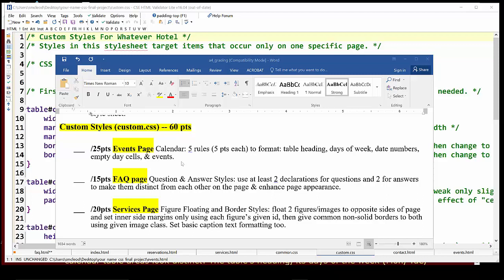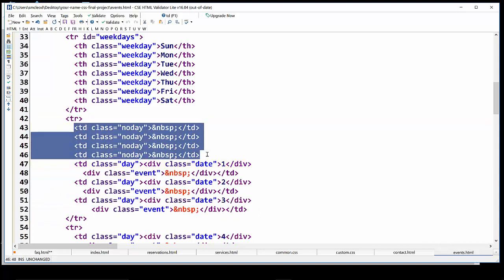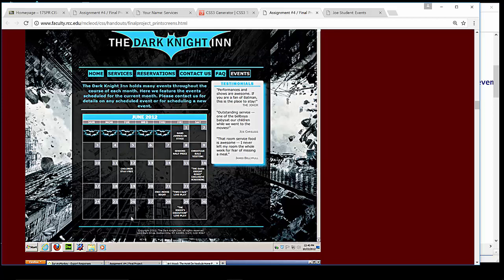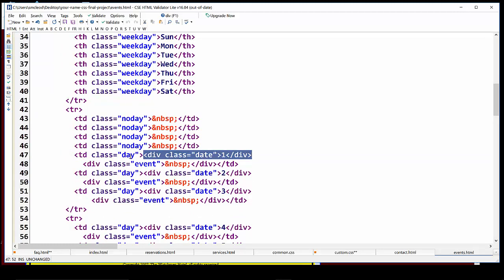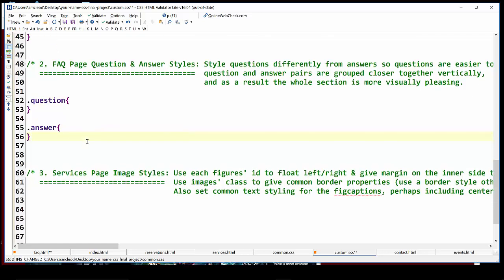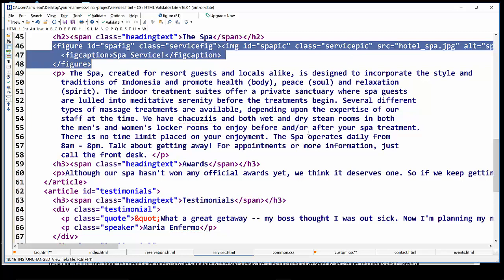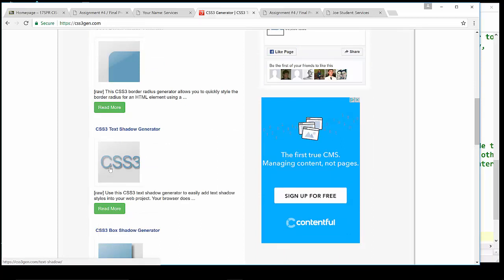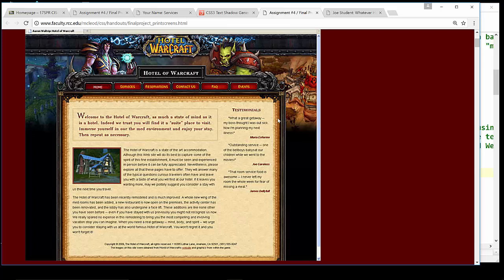CSS Final Project Demo, Part 3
A continuation of the part 2's demonstration of how to do the final project assignment in CIS-72B CSS class at RCC. Covers all of the selectors needed in "common.css".